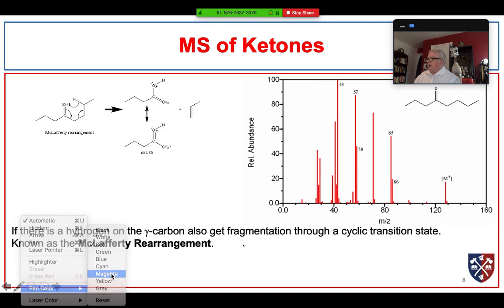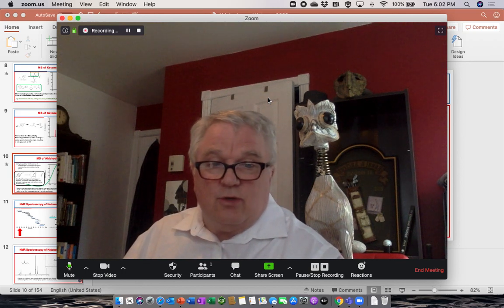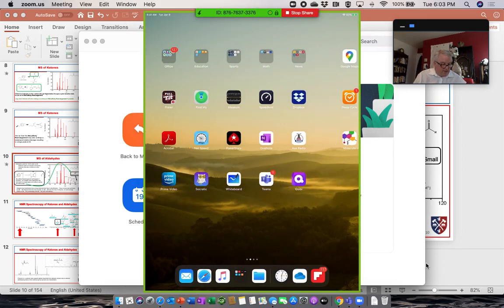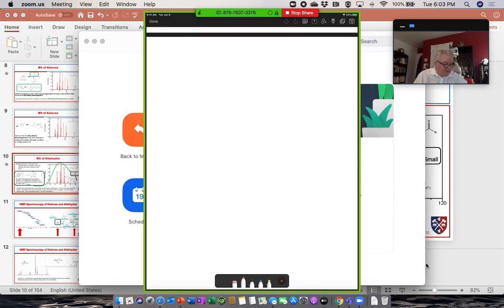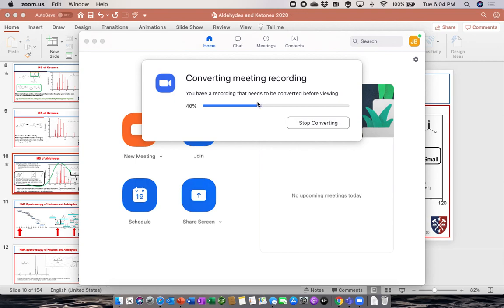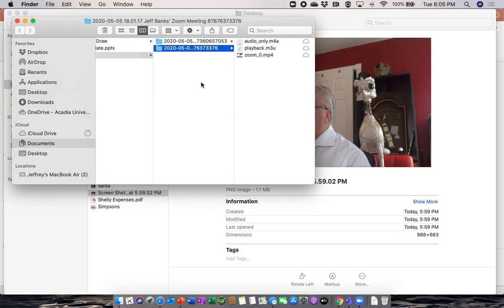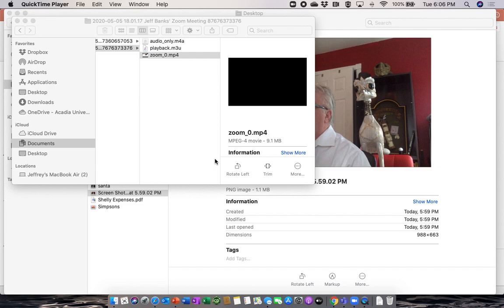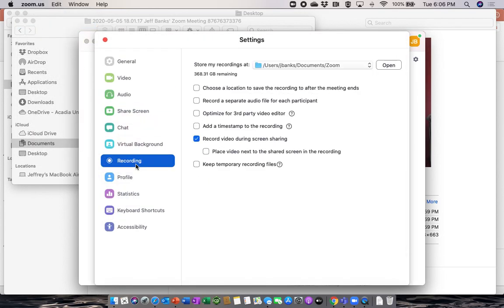Creating a Video with Zoom 2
I used another program to record so you can see what your screen looks like while you are in Zoom.